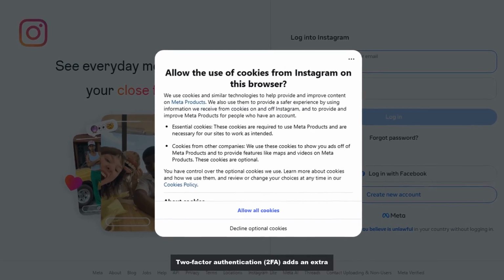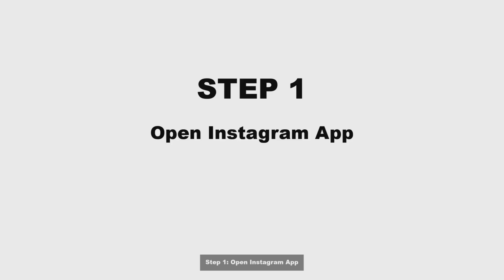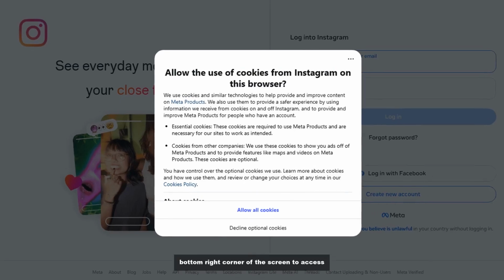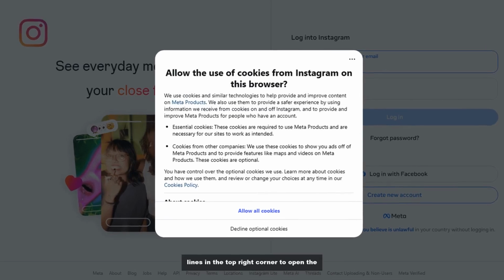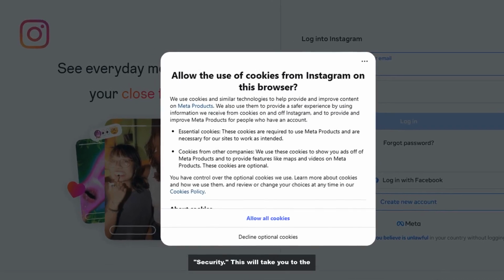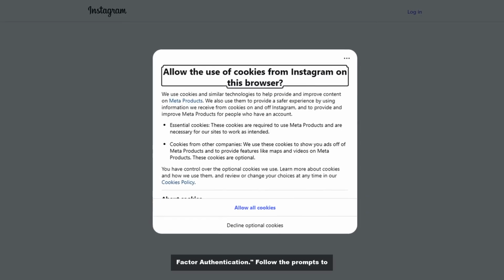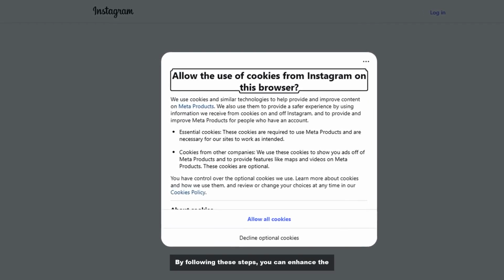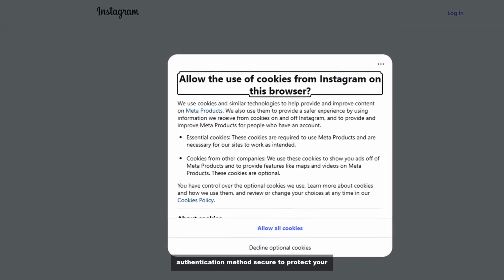How To Turn On Two Factor Authentication For Instagram 2026 (QUICK FIX)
In this video, we show you how to turn on two factor authentication for Instagram 2026 (QUICK FIX). Protect your account with this essential security feature and learn how to navigate the settings easily.